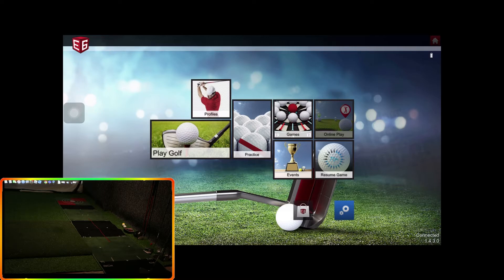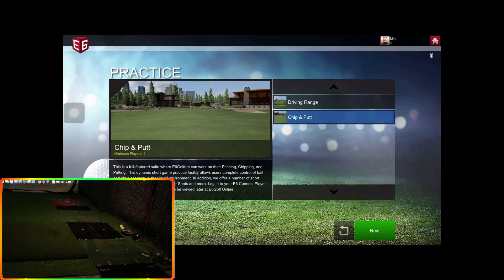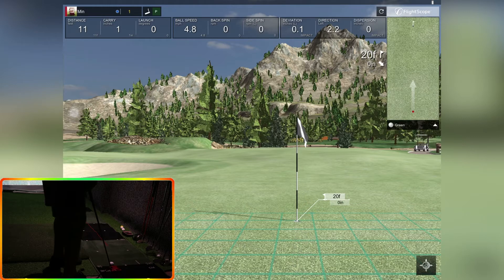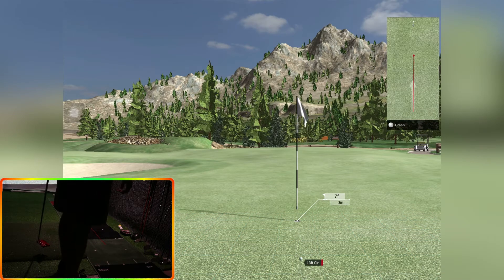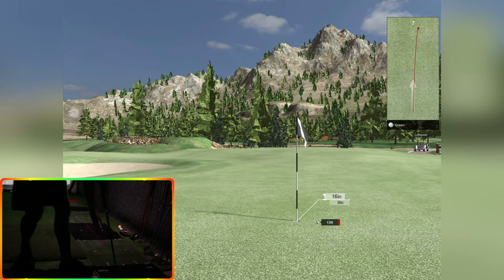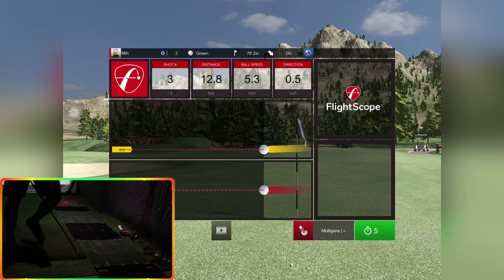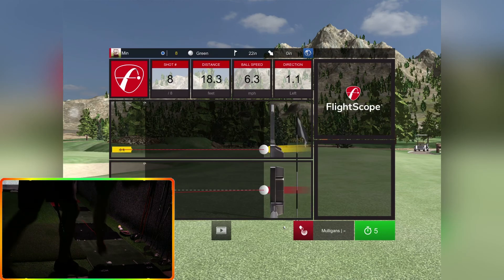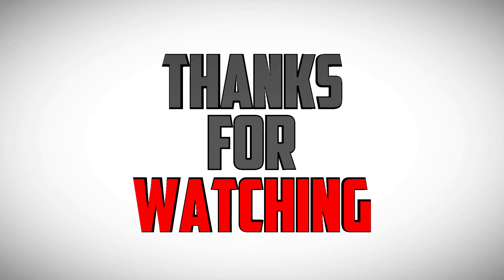Mevo+ on the putting range - is it good?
Using the Mevo+ on the putting range to test the putting with a new putting mat from Amazon. I had a couple of weird reads but on the whole it works well.

Do you have a Mevo+ and how is the putting for you?